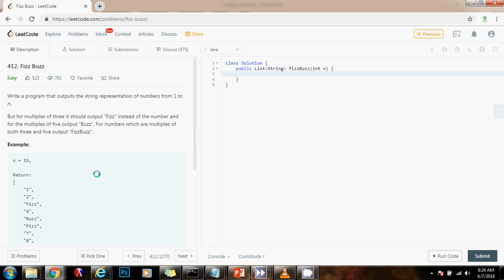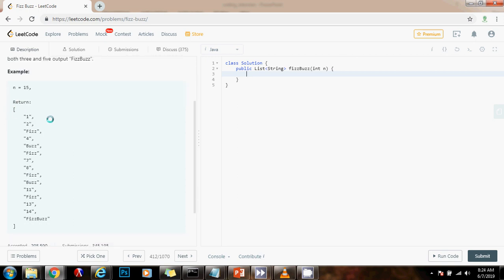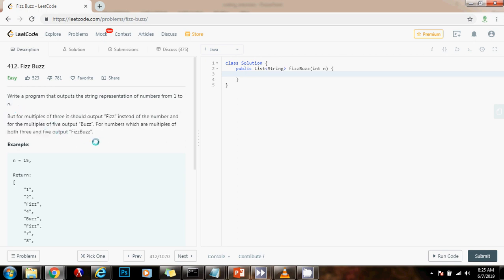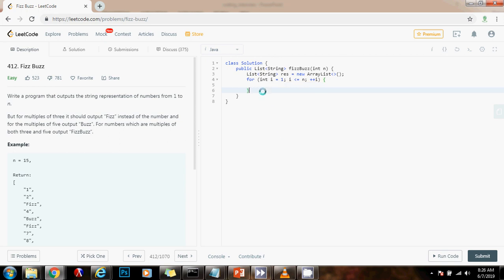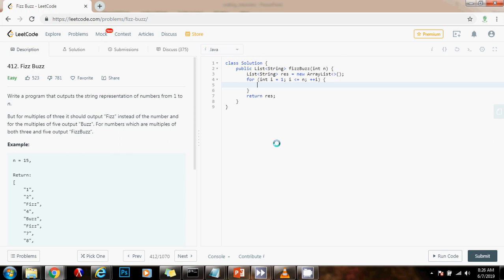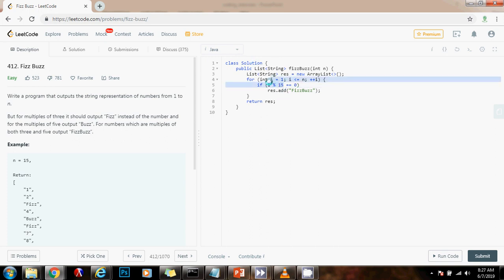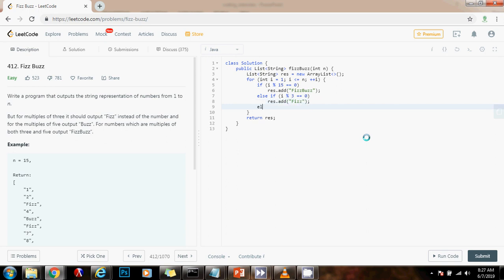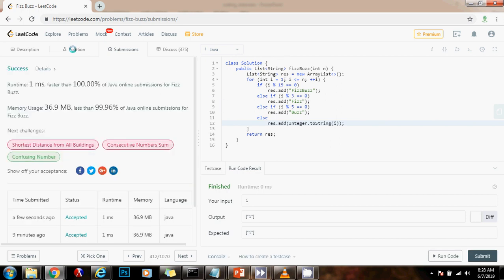Coding Interview Tutorial 73 - FizzBuzz [LeetCode]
This tutorial explains how to solve the famous Fizz Buzz coding interview problem in O(n) time.

This is an important coding interview question, and we use the LeetCode platform to solve it.